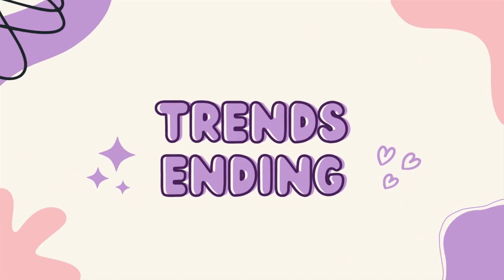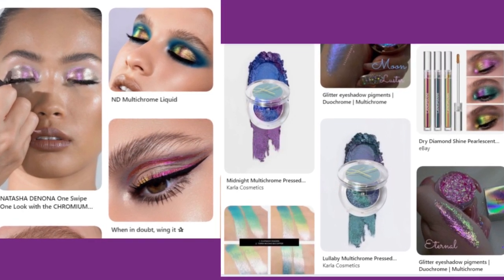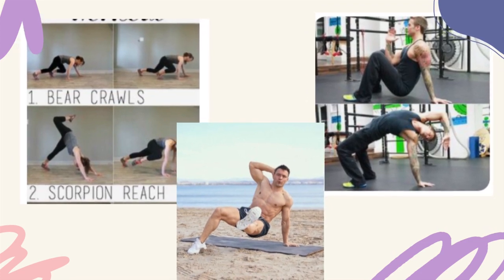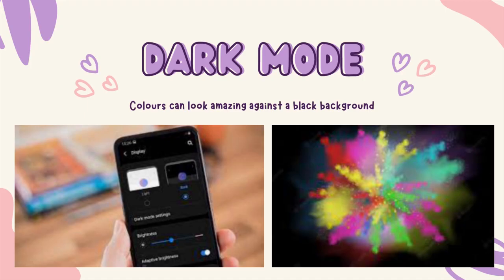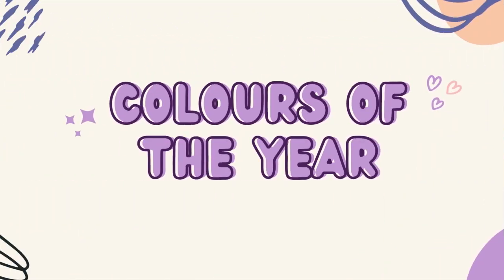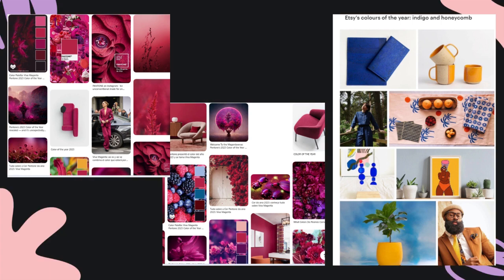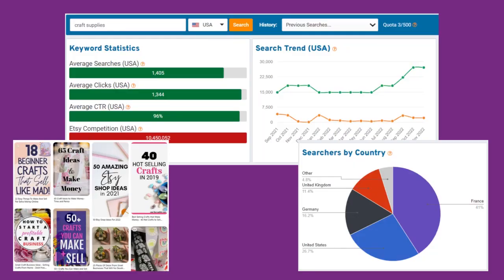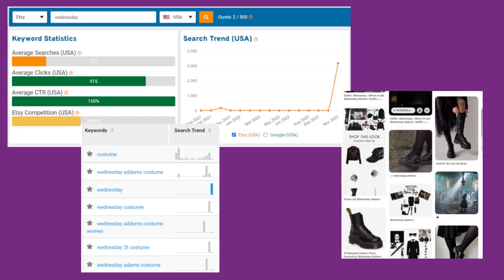Crafts to make and sell in 2023 | Pinterest and Etsy Trends 2023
If you are looking to sell your art and crafts online it really helps to know what the big trends are going to be, I look at the Etsy trends guides, the pinterest trend guide, eRank, Hobbycraft and MORE to find out those MASSIVE 2023 sellers to give you ideas of the crafts to make and sell in 2023

I am Pam Duthie and every year I dig deep into the trend guides by many companies, by what I am seeing in the community and the search and keyword data from eRank to predict the trending crafts to make and sell for the year, these crafts are almost guaranteed to sell and can even hopefully give you some ideas for new listings and photography for the coming year
There are some amazing trends this year including the bright colours that I love, very Gothic twists on everything and fun exercises with Primal exercise, sadly of course as well some trends are ending including Christmas cards and open plan living
And for this year I added another new category of Etsy Digital trends as well as all the favourites of clothing, decor, crafts and more

Let me know what trends you have seen in the past year and that you feel are going to be massive in 2023

00:00 Intro
00:55 Feel of the year
02:48 Trends Ending
05:24 New Year New You
07:45 Digital
08:50 Tentpole Events
10:12 Colours
11:04 Decor
13:17 Crafts
14:34 Jewellery
14:56 Clothing
16:26 Scents
16:57 How To Use Trends